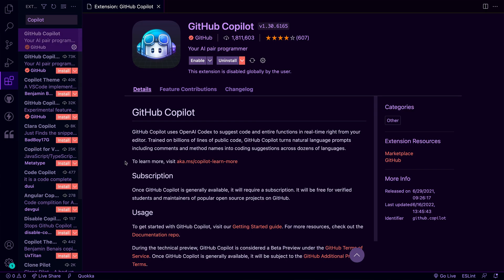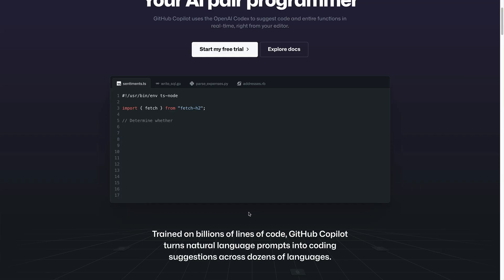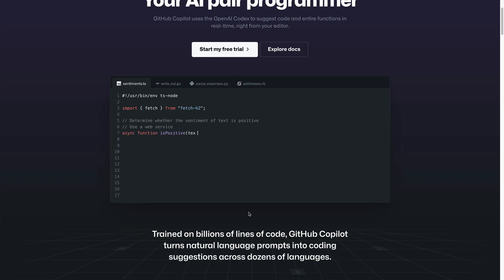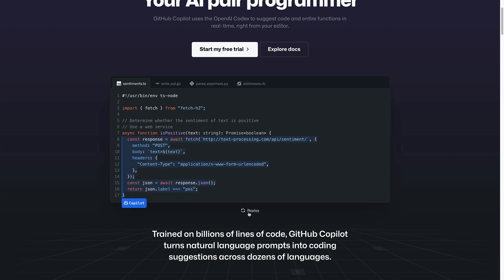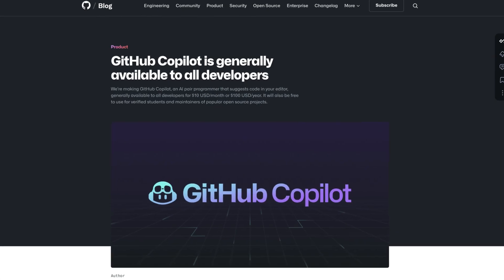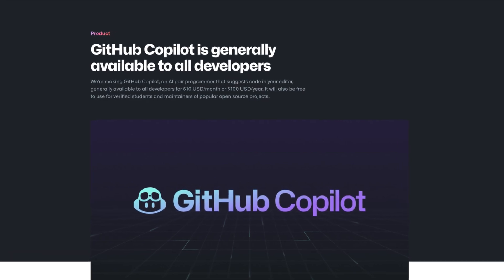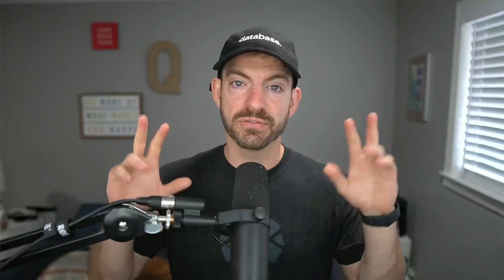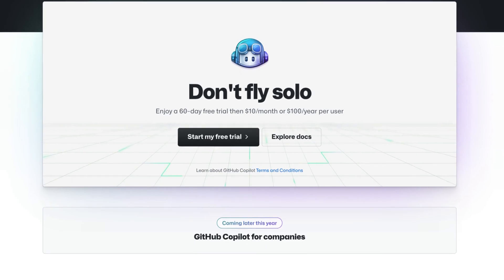Is Github Copilot Worth Paying For??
QUESTIONS...?